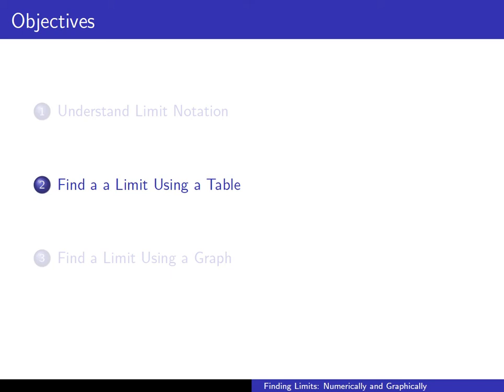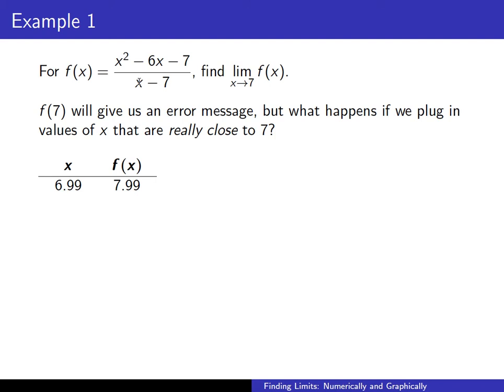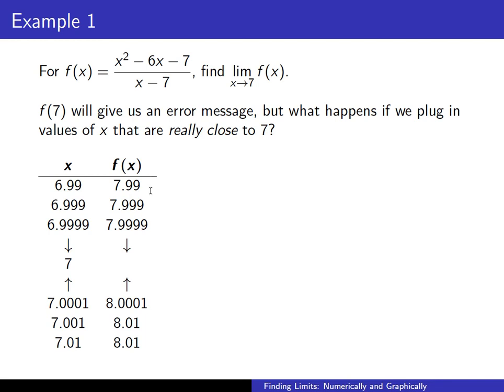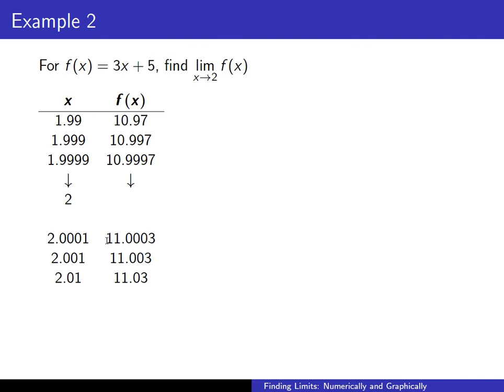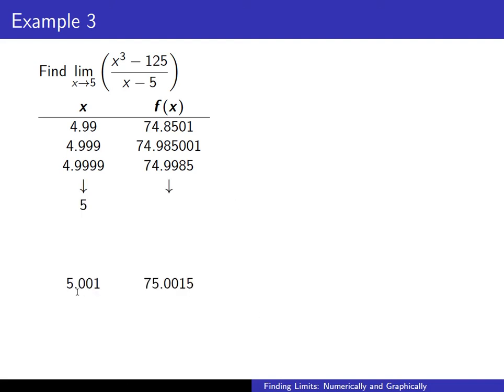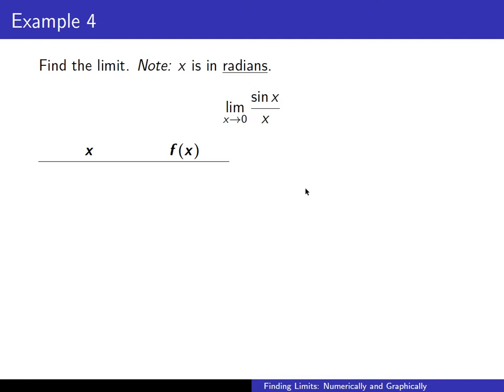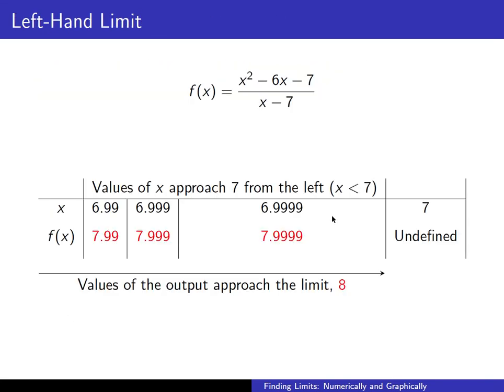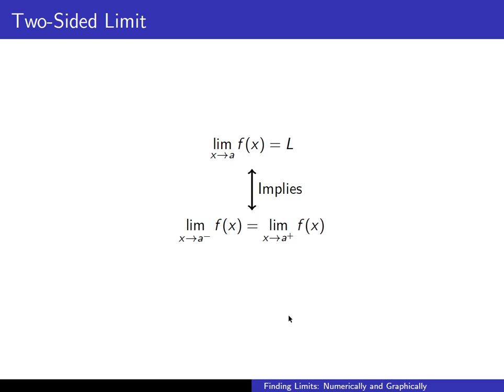Finding Limits Numerically and Graphically (part 2)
Finding limits using a table